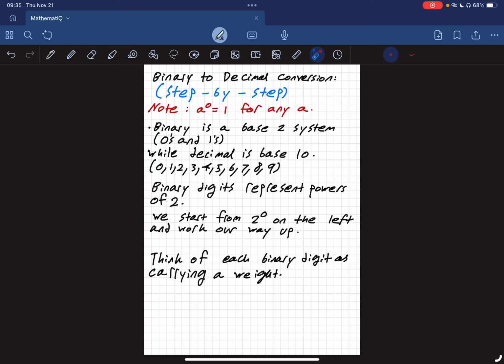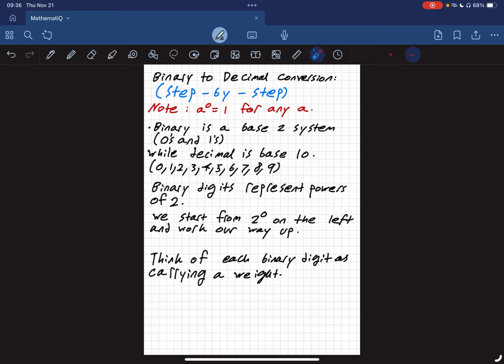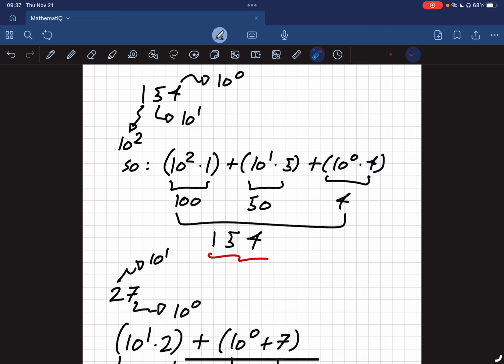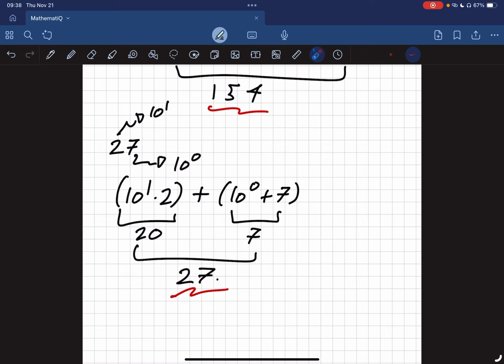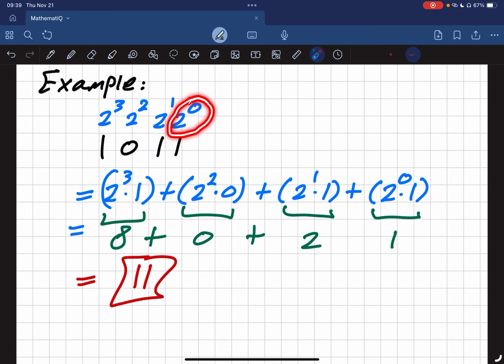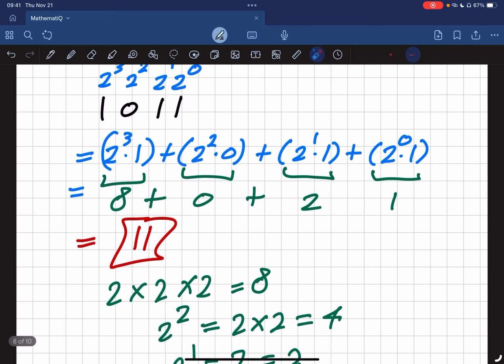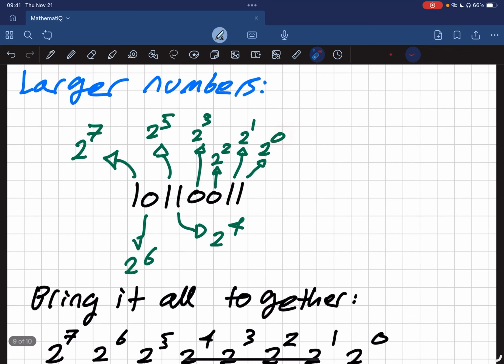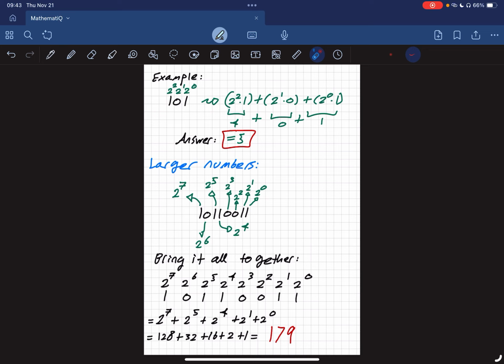Binary to Decimal Conversion (Step-by-Step)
Step-by-step guide to converting binary numbers into decimals! Perfect for beginners looking to understand the basics of binary math.